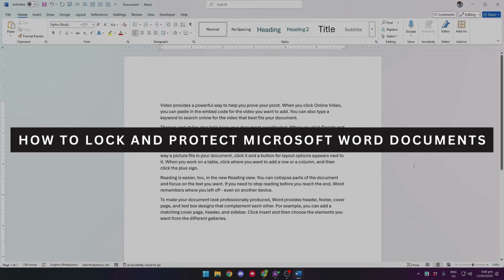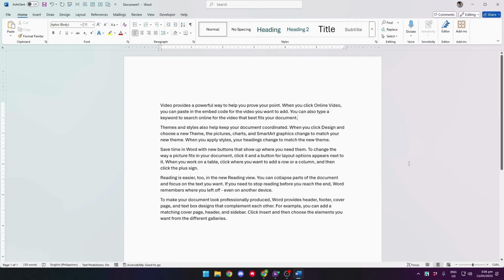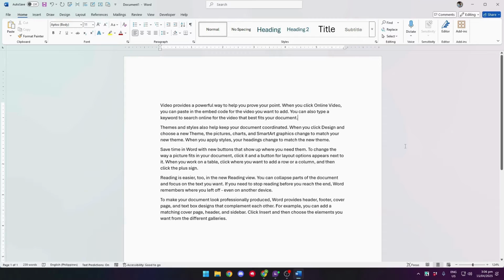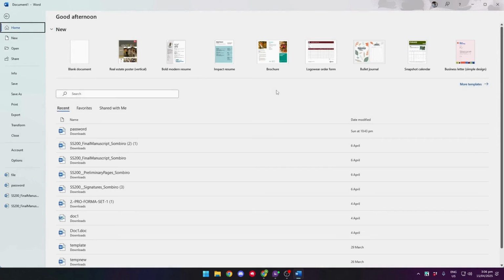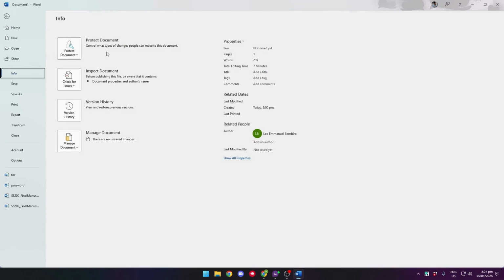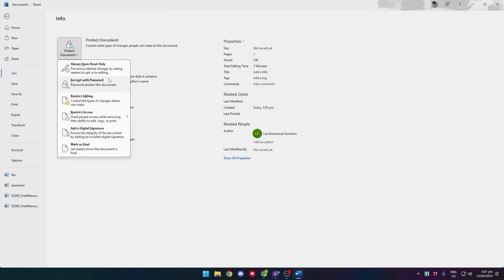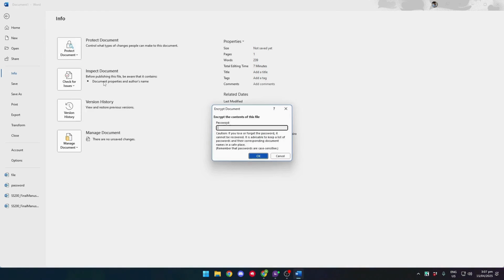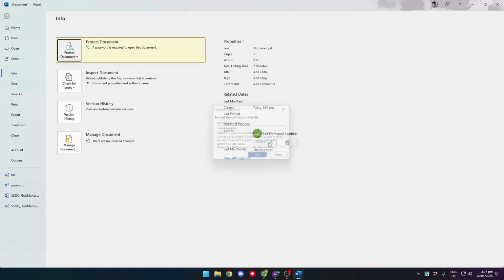How to Lock and Protect Documents in Microsoft Word | MS Word Tutorial (2027)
Want to keep your Word documents safe from unwanted edits or access? This tutorial will show you how to lock and protect documents in Microsoft Word—perfect for professionals, students, and anyone sharing sensitive or finalized content. I’ll guide you step-by-step through the built-in protection tools to help secure your files with passwords or editing restrictions.

In this tutorial, you'll learn:
How to restrict editing and formatting in Word
Step-by-step instructions to add password protection to your document
Tips for allowing read-only access, tracked changes, or editable exceptions

Keep your work secure—follow these steps to lock and protect documents in Microsoft Word and control who can view or edit your files!